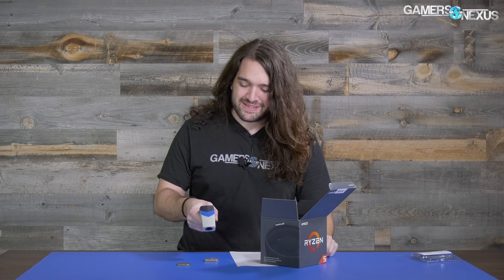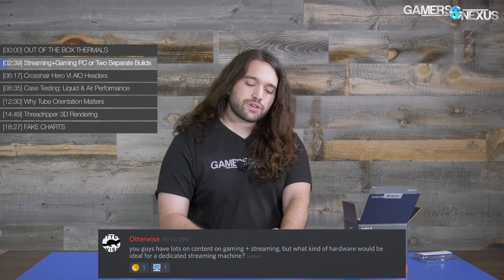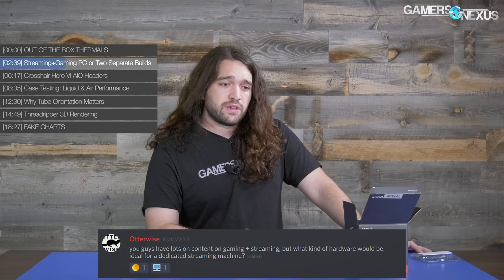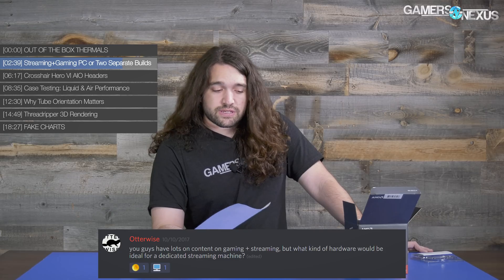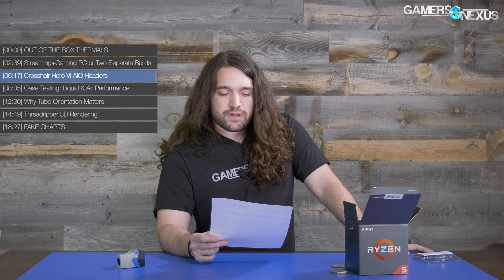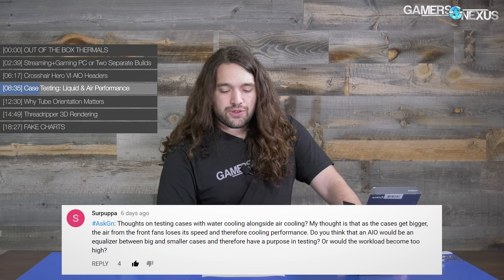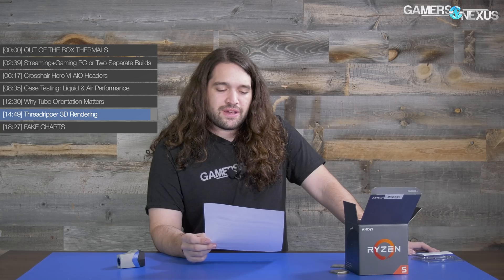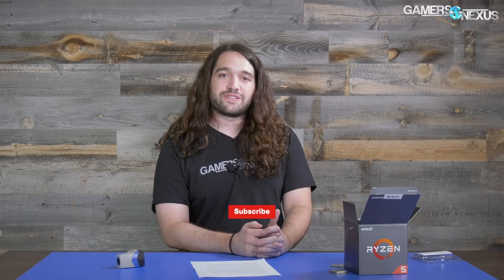Ask GN 61: Separate Streaming PC vs. Same System, Liquid Coolers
This episode of Ask GN talks OUTOFTHEBOX THERMALS, radiator tube orientataion, and streaming PC builds.

Timestamps:

00:00 - OUTOFTHEBOXTHERMALS

2:39 – Otterwise: “You guys have lots on content on gaming + streaming, but what kind of hardware would be ideal for a dedicated streaming machine?”

6:17 – waffle: “@Steve Burke I want to ask a question that pertains to new MoBos, like the Asus Crosshair Hero 6 whcih come with AIO headers, but don't know how to ask it. It might go something like : Should we be using aio headers or not? Are there any performance benifits? If not, what should we be doing and should we the consumers care if a mobo has an AIO header? What do you think?”

8:35 – Surpuppa: “AskGn: Thoughts on testing cases with water cooling alongside air cooling? My thought is that as the cases get bigger, the air from the front fans loses its speed and therefore cooling performance. Do you think that an AIO would be an equalizer between big and smaller cases and therefore have a purpose in testing? Or would the workload become too high?”

12:30 - Jonas Björklund Svensson: “Follow-up question to the radiator positioning question: You said that it is sub-optimal to have the tubes going up and not down with a CLC. I have heard this before, but I really don't get why this is the case, probably because of a lack of understanding of how the inlet/outlet to the radiator looks. I watched your video on AIO coolers, but as far as I remember, that particular detail wasn't covered. Can you elaborate quickly on this?”

14:49 – AlexComan: “@Steve Burke I've been watching the Threadripper review, since I want to get it for work, (3d rendering), my question is... Why do you keep calling it "Blender rendering"? and I know, you guys use Blender to test performance, but that's not the point that I'm trying to make. There are so many render engines out there and it might confuse new comers in the industry that it's only good for Blender. Wouldn't it be better , when refering to 3d rendering performance, or video encoding performance to call it like that instead of Blender rendering or Premiere rendering? You don't call streaming performance OBS performance or Xsplit performance. I KNOW this is a very nit picky way of thinking, but who would understand nitpick better than the man, the legend.”

18:27 – Cookiekinggaming: “Gamers Nexus STOP USING CHARTS! These results are not tested or proven! So basically this is FAKE content if you call stupid charts content. Disliked.”